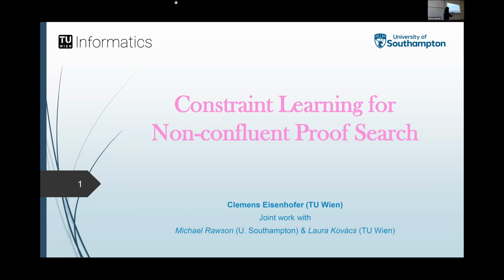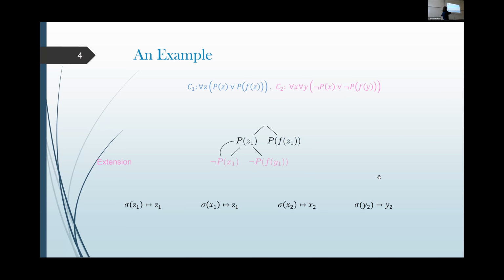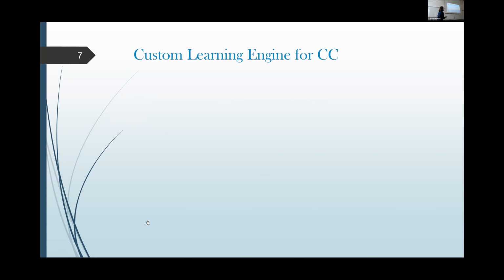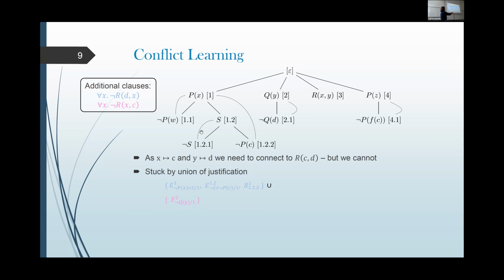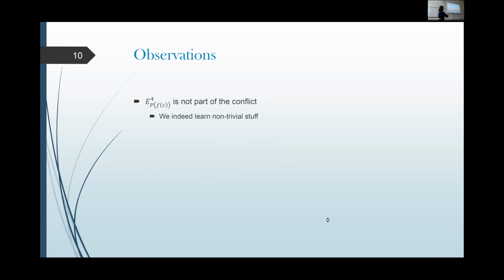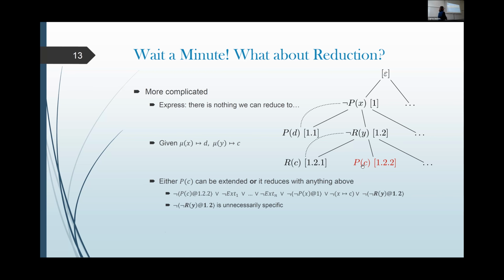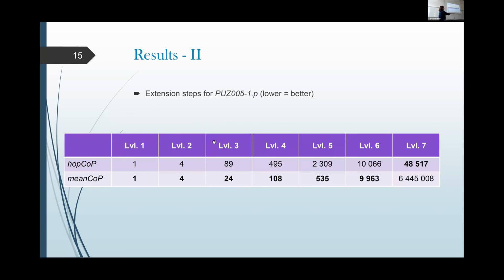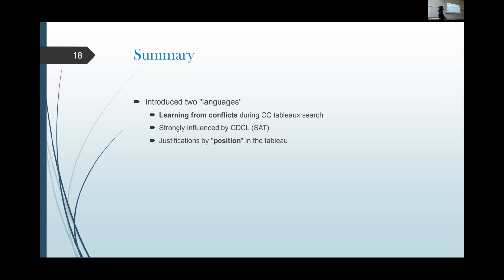Constraint learning for non-confluent proof search | Clemens Eisenhofer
TABLEAUX 2025 session 9 (29 September 2025)
Constraint learning for non-confluent proof search
Michael Rawson, Clemens Eisenhofer*, Laura Kovács